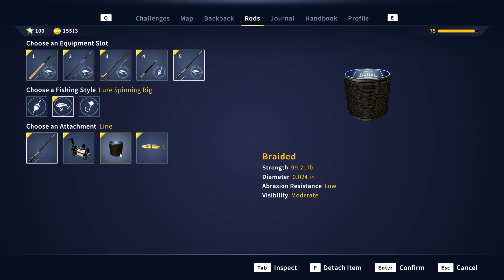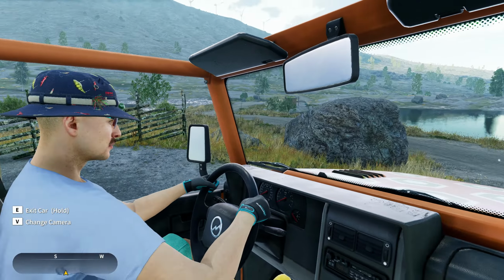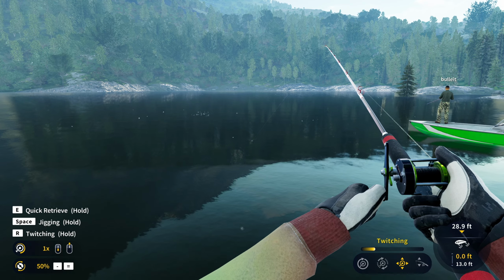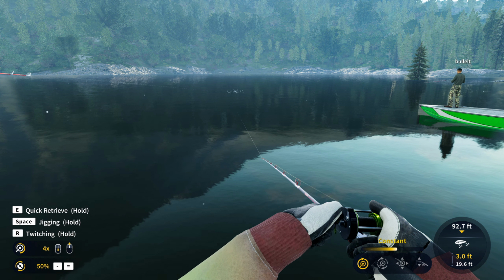THIS WAS INSANE! Catching The New Legendary Pike "Kalle Paul the Dominator"! The Angler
Go check out brobrahs channel! @brobrahfratt